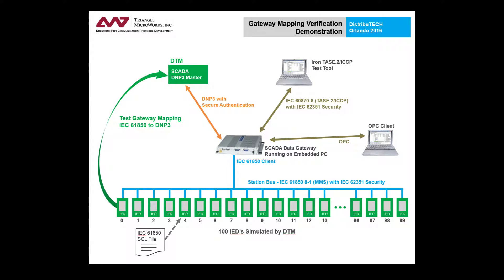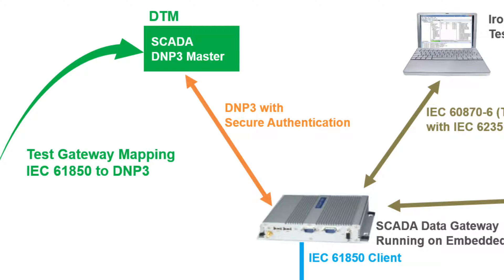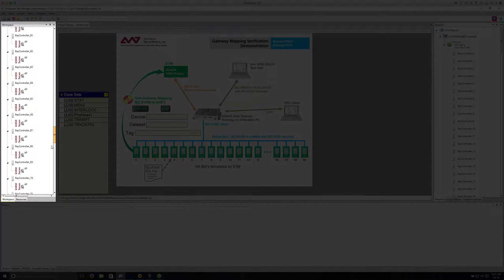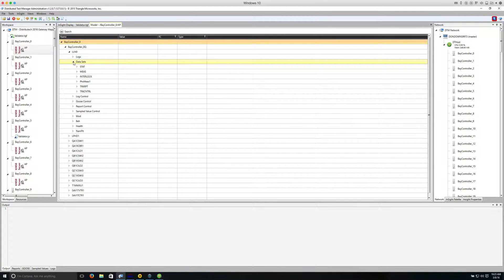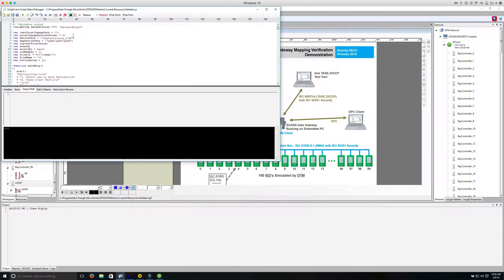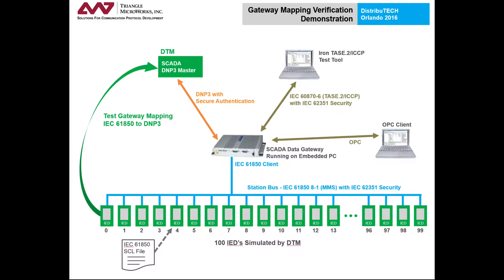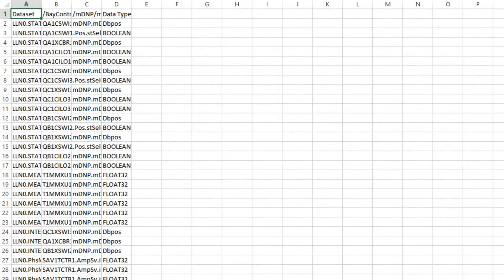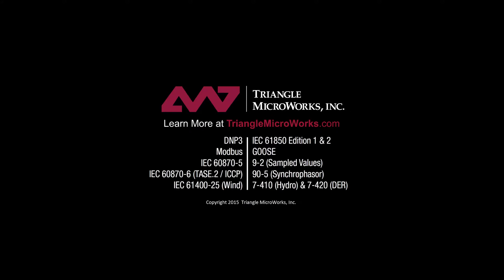DistribuTECH 2016 DEMO - Automated Testing of Protocol Mapping for SCADA Gateways and RTUs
This video demonstrates how to test the mapping of a protocol gateway or RTU using SCADA protocols in an automated test environment.

In this demo, the Distributed Test Manager (DTM) simulates IEC 61850 IEDs and a DNP3 SCADA Master in order to determine and document the mapping of a protocol translator/concentrator (the Triangle MicroWorks SCADA Data Gateway).

This demo illustrates how DTM can be used to test partial systems without needing all components in place and configured.  It also shows that this type of testing can be performed without expensive test equipment to generate signal changes.

This same type of test can be performed for standard SCADA protocols like ICCP/TASE.2, IEC 60870-5 (IEC 104), DNP3, IEC 61850, and Modbus.